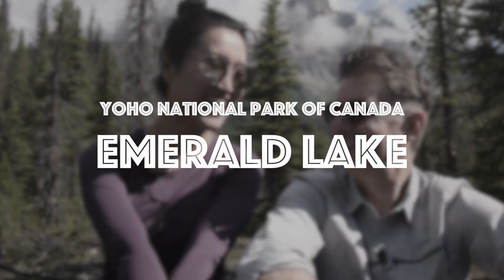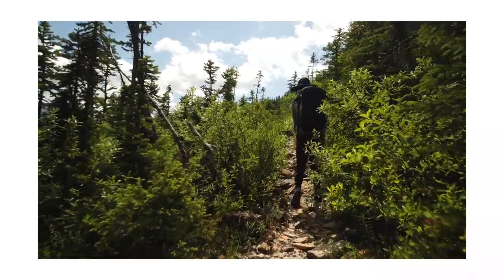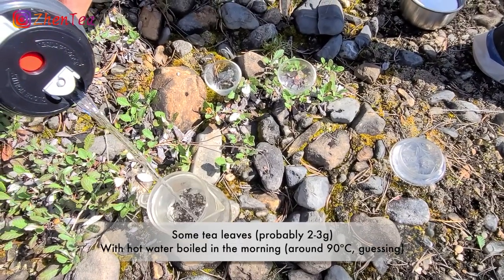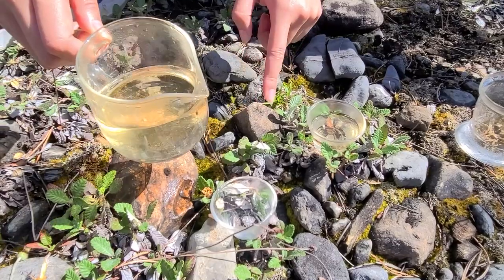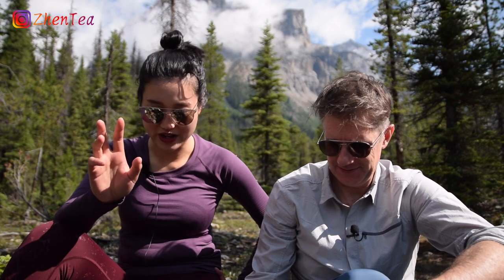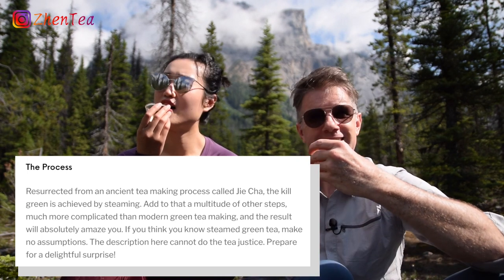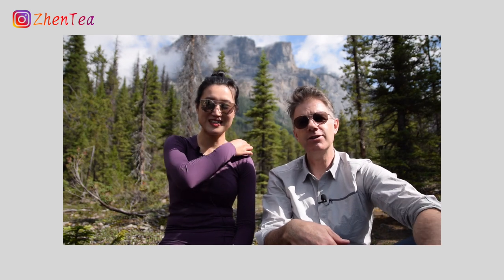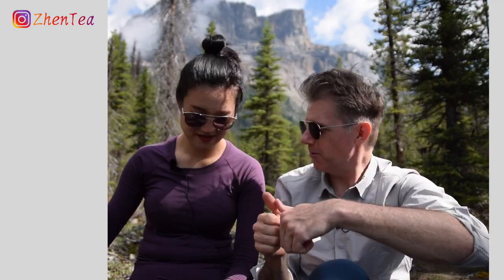Ancient Green Tea Time in the Canadian Rockies | Emerald Lake, Yoho National Park | ZhenTea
The best tea room is in nature. We bring tea with us anywhere we go, especially on hikes. During the tea break on the hiking around Emerald Lake, we brought Jie Cha with us. It's a steamed green tea that was resurrected from the ancient texts. If you wonder how tea tasted like in ancient times, this is your answer. I have to say, the tea tasted different (though still recognizable) when it's brewed in a different way, with different water, and enjoyed in a different environment. Do you agree?

Other tea tasting video
❤️How to brew a mystery tea? | Tea tasting | Tea knowledge for tea brewing, how did it go?